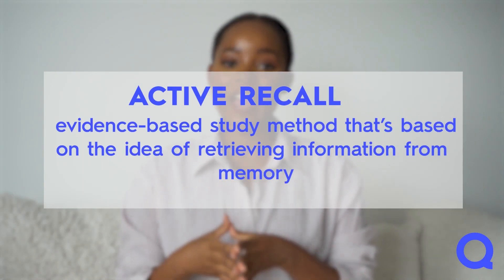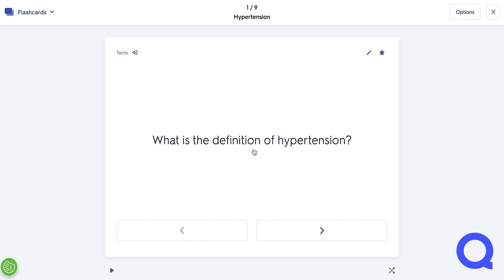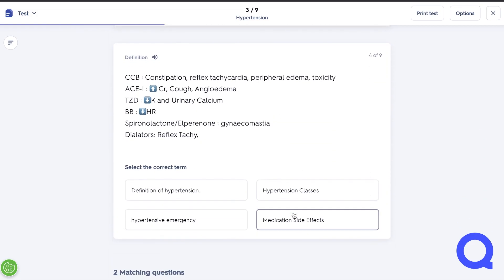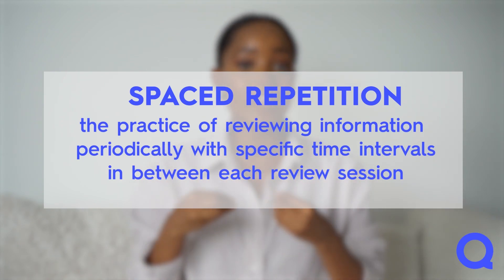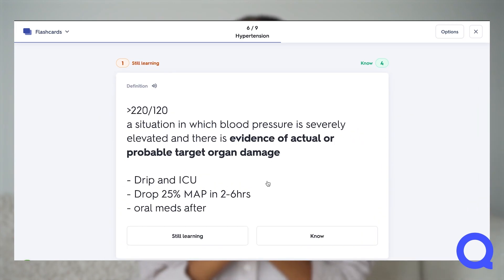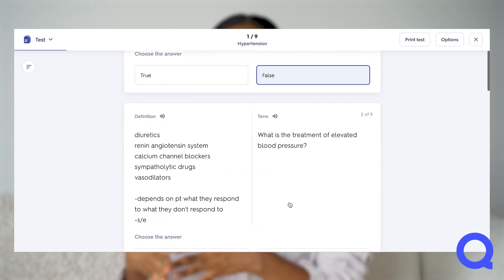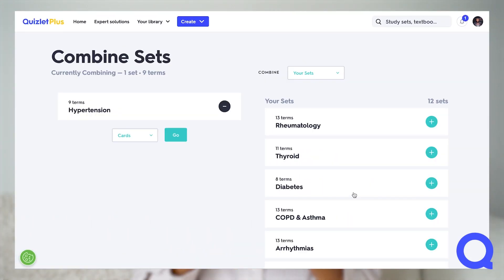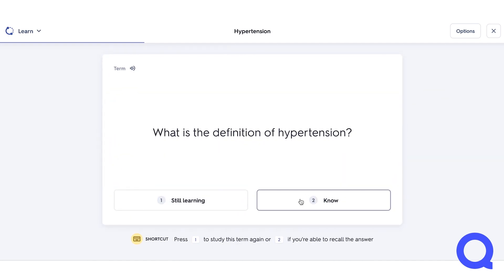Active recall and spaced repetition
Make your study sessions more effective with active recall and spaced repetition. Find out how to get the most of Quizlet when studying.